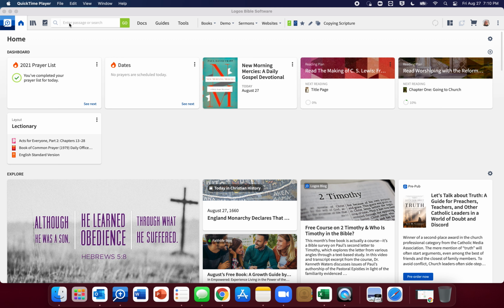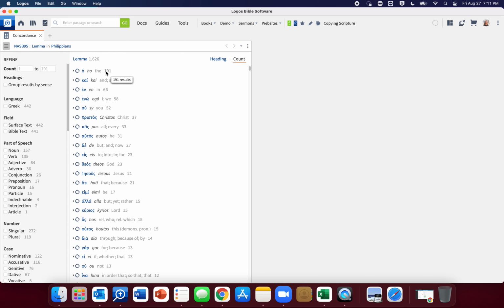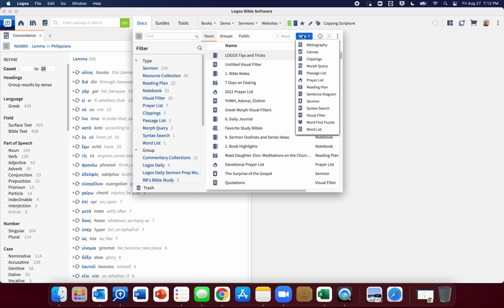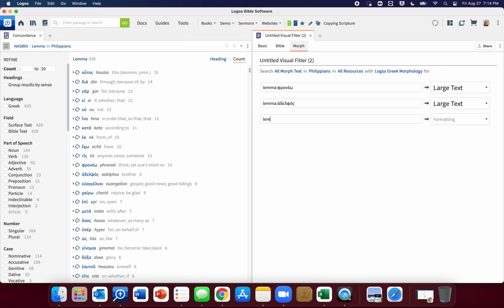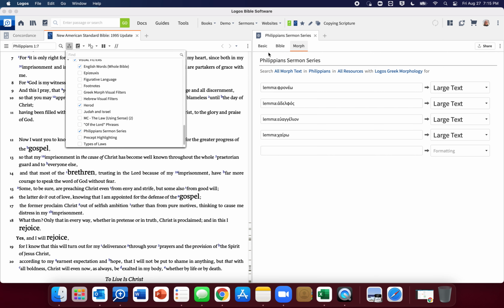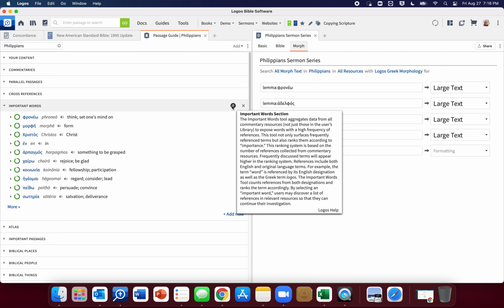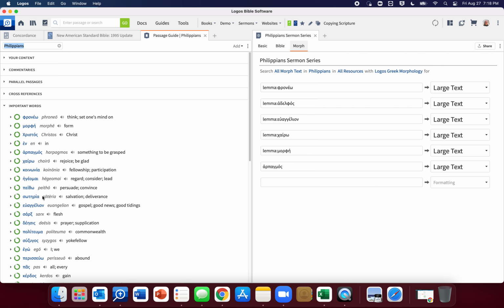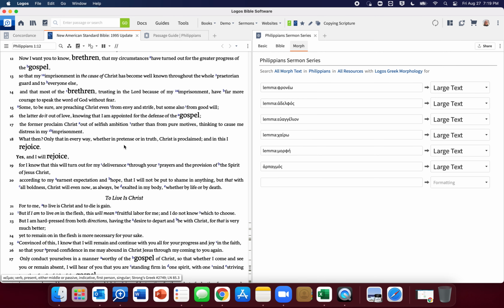Using the Concordance Tool and Important Word Section to Create Visual Filter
Such a snappy title for a video!  In the video, we look at how to use the concordance tool and important word section in the passage guide to create a visual filter that can be used in Bible study.  This is helpful if trying to find repeated words, important concepts, etc and you want them to stick out like a sore thumb.